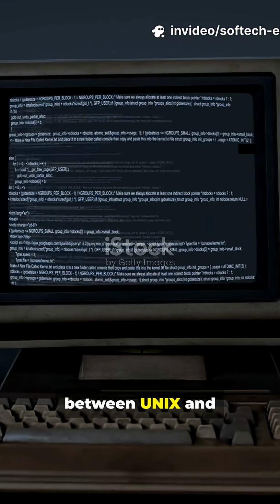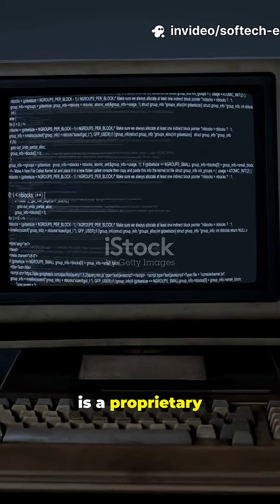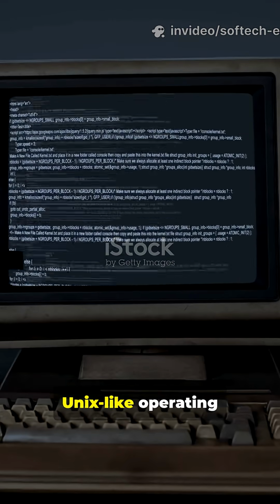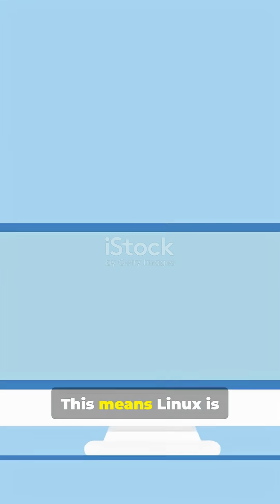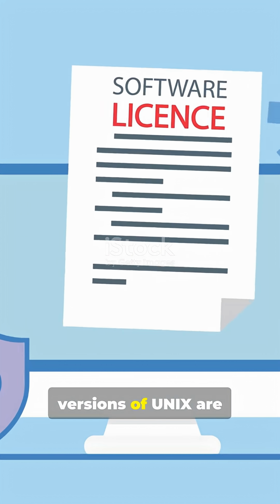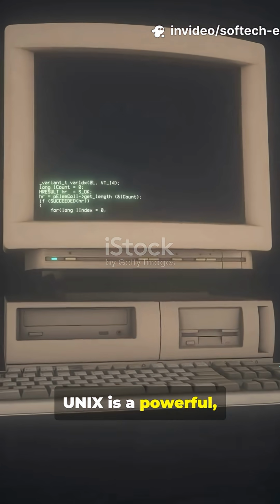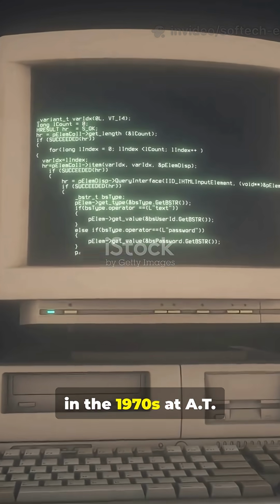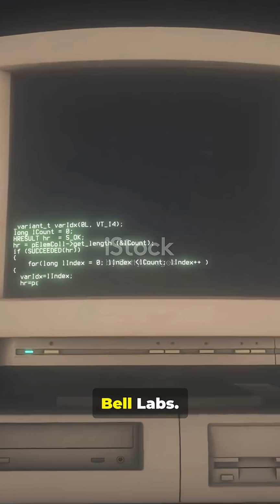UNIX vs Linux in 40 Seconds: The Ultimate Quick Guide!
Quick 40-second breakdown: UNIX vs Linux — the core difference is licensing. UNIX is a proprietary family (AIX, Solaris, HP-UX) owned and licensed by companies; Linux is an open-source, Unix-like kernel (used in Ubuntu, Fedora, Android) free to use, modify, and distribute. Perfect for tech beginners who want a fast, clear comparison of origins, kernels, stability, hardware support, and customization. Narration: young Indian male voice. Subtitle: “UNIX vs Linux — Key Difference.” Shot for YouTube Shorts (9:16), paced to hit ~40 seconds.